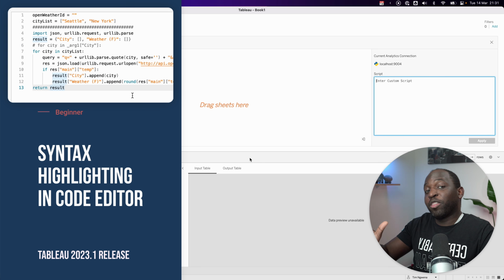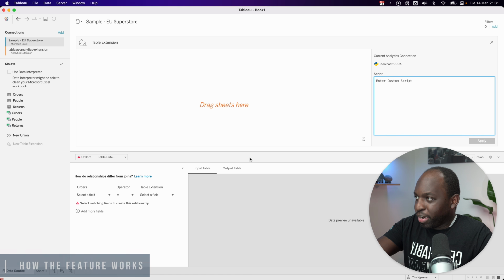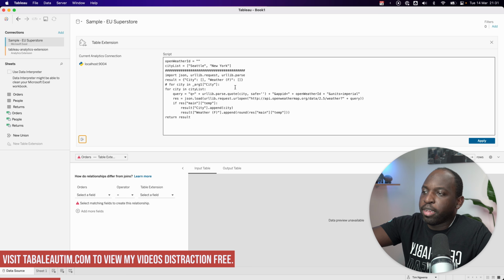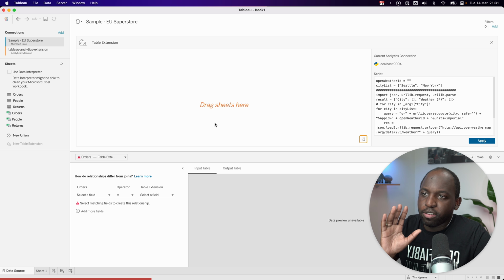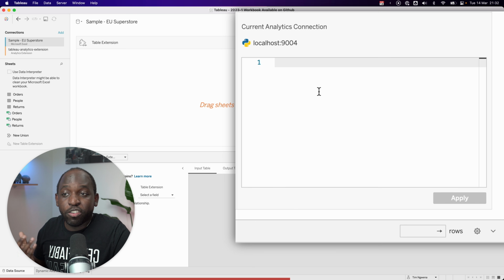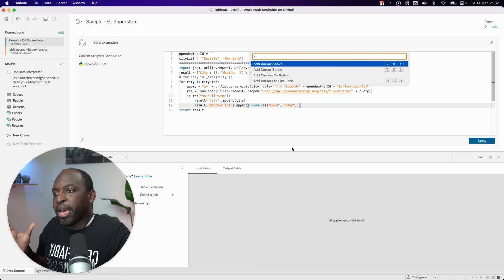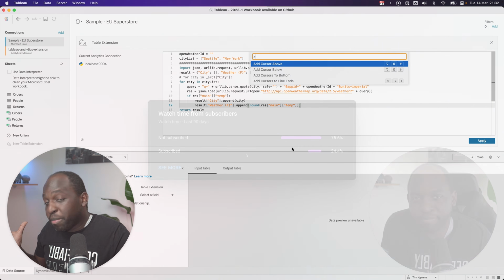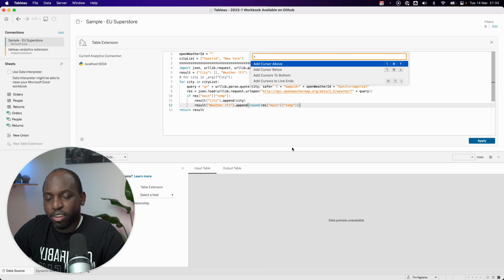Table Extensions code editor | New in Tableau 2023.1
| The table extensions code editor now has an Integrated Development Environment (IDE). The Table Extensions code editor allows you to set your preferred coding language (R, Python, Javascript or plain text), offers syntax highlighting, code formatting and a command palette to your Table Extensions in Desktop, Server and Cloud. Tableau has also added visual treatment for unique Tableau keywords, such as "input tables", to give a clear understanding of how your code references your data.

Timestamps
0:00 Intro
0:10 How this feature works
1:39 Subscriber update
2:07 Conclusion